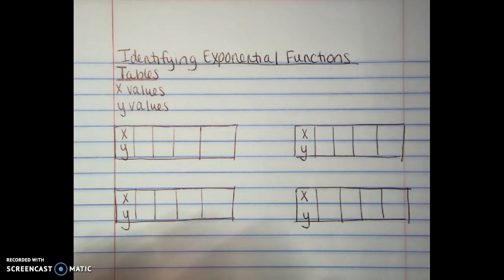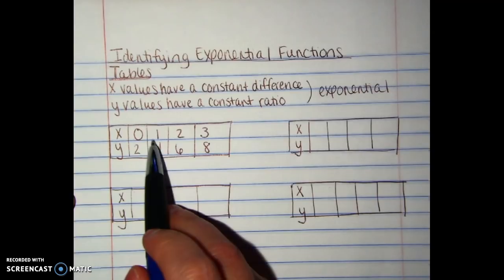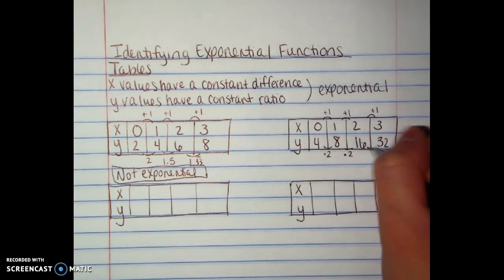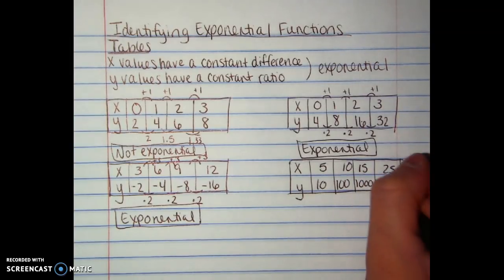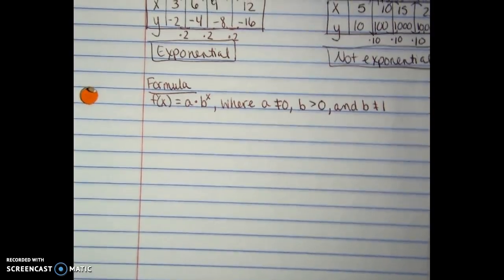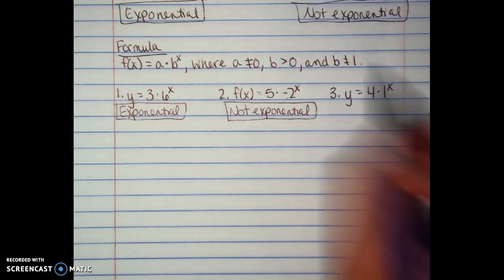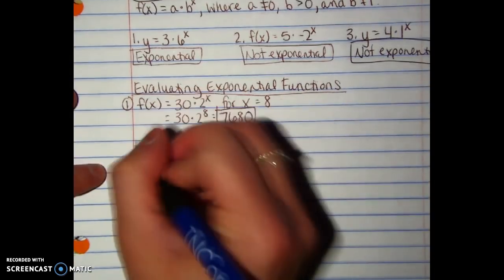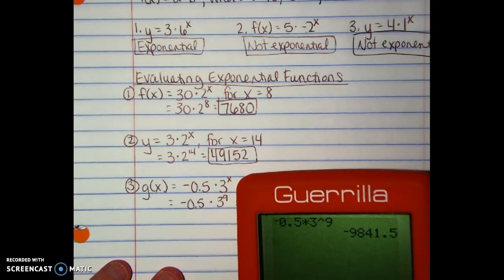Identifying Exponential Functions